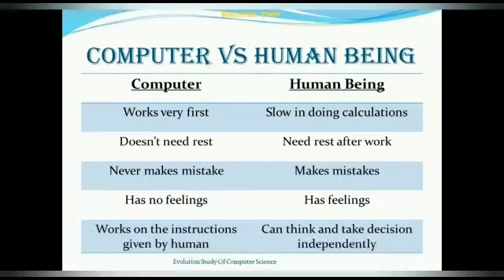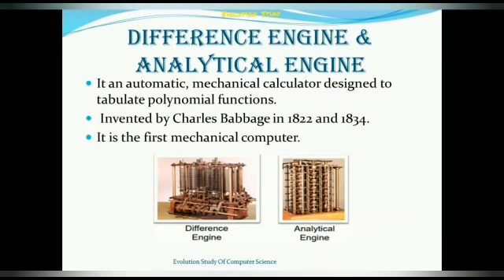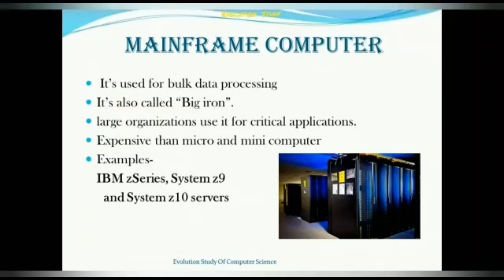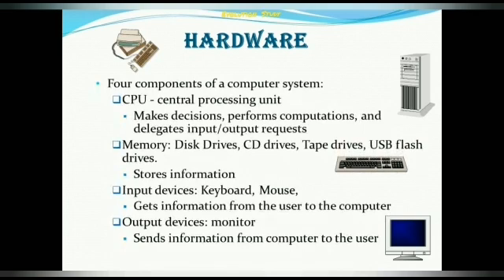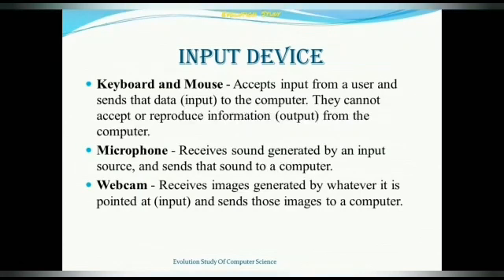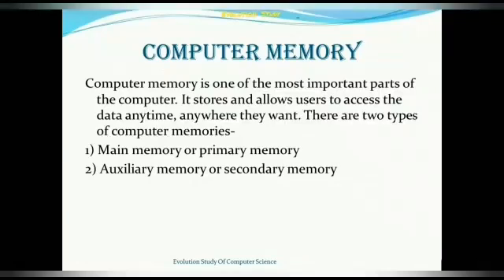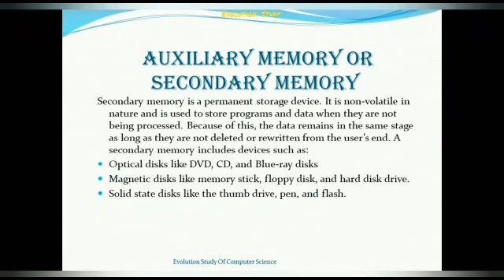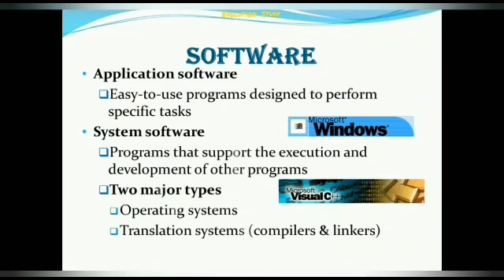Introduction to Computer for class II(CBSE) by Sangita Bose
A computer is a "box" that you put some "stuff" in, the box does "stuff" with it, and then the box has some way of showing the world what it has done. The stuff you put into a computer is called data, and gets into the computer using the input. Data is simply a form of information.